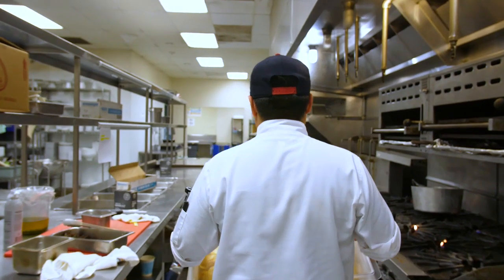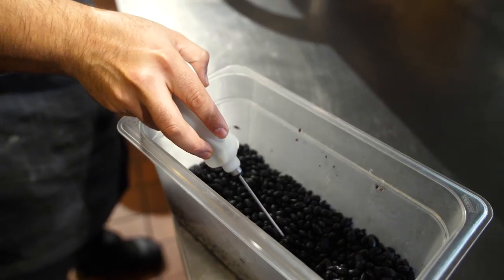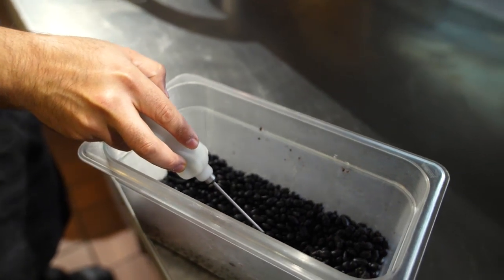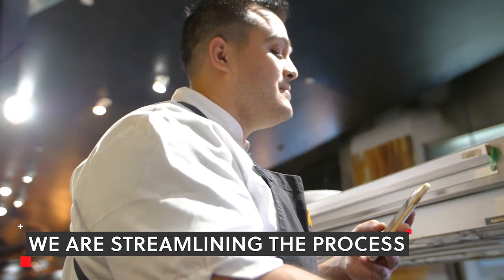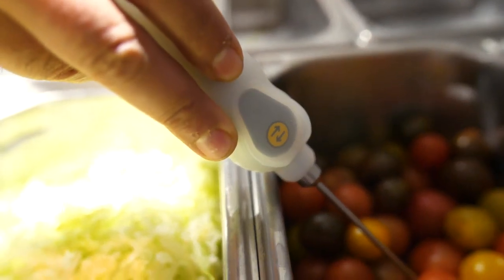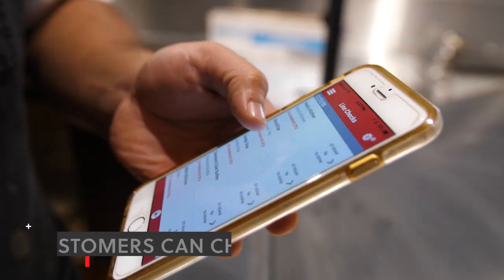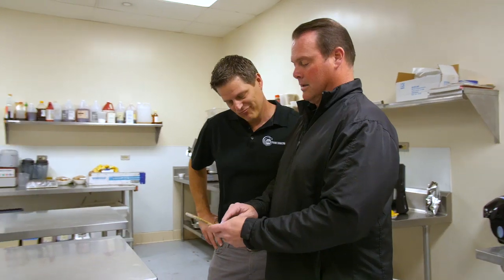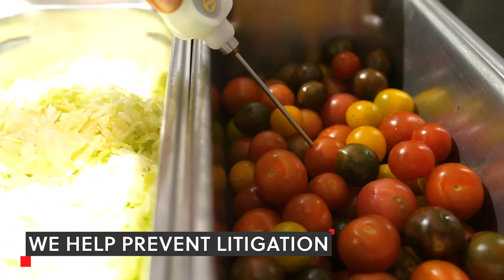Restaurant Equipment & Supplies in Playa Del Rey CA, details at YellowPages.com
Thermo Dynamic Engineering
 Restaurant Equipment & Supplies
 126 Montreal St, Playa Del Rey,  CA, 90293